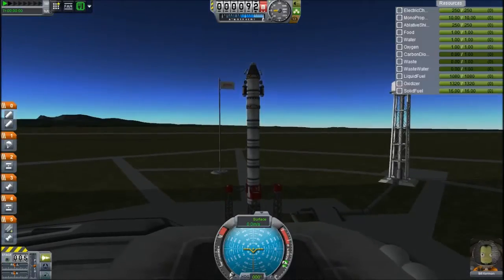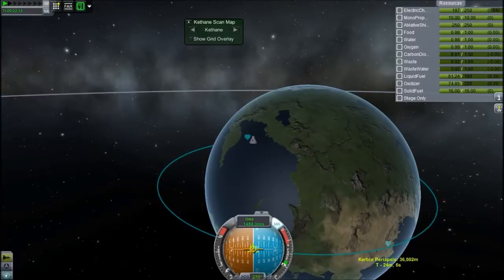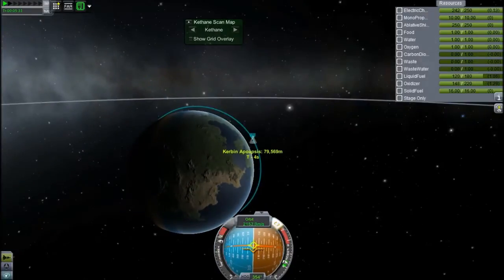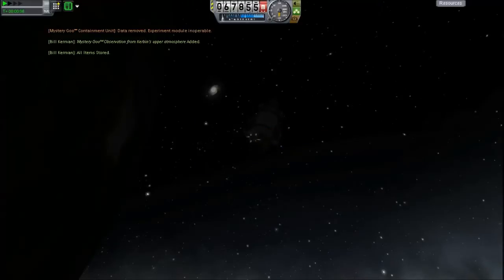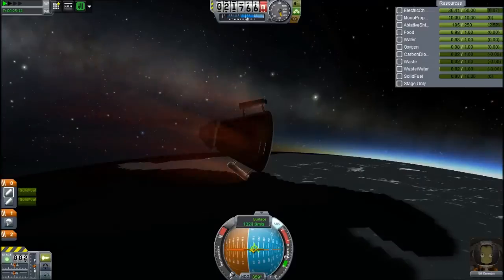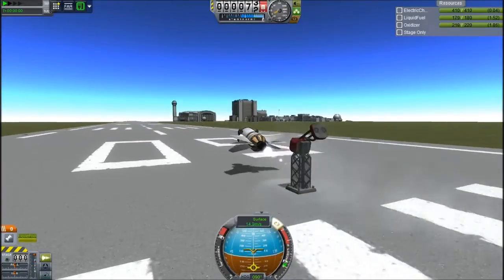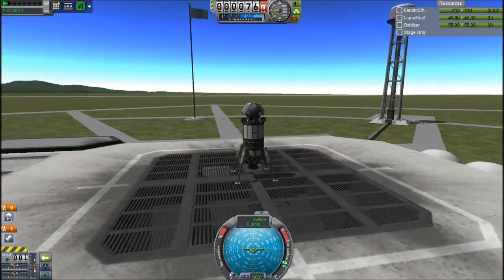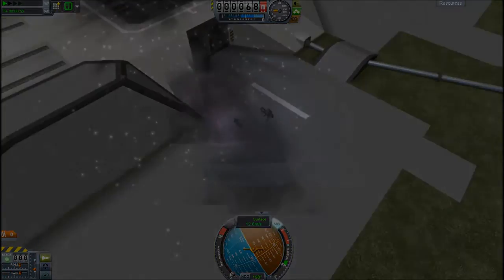Solar Civilization #2, Experimental Hardware, Kerbal Space Program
A couple of missions and then some messing around with some new hardware stuff..